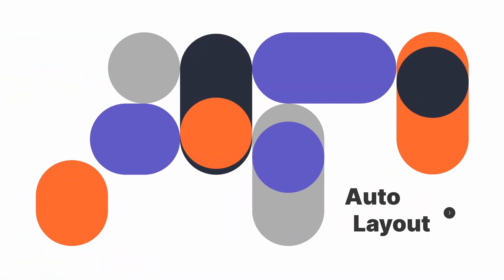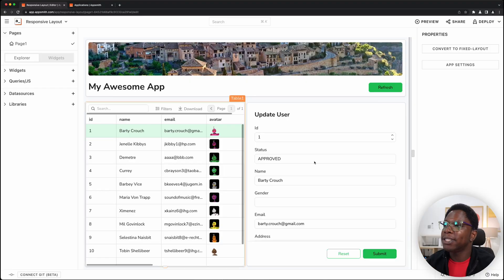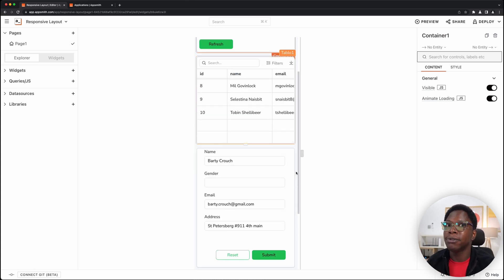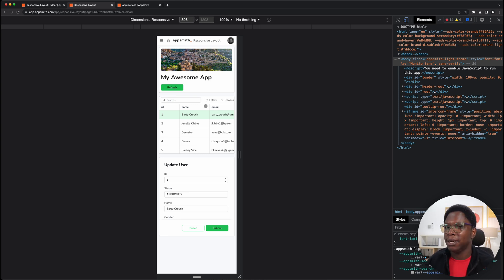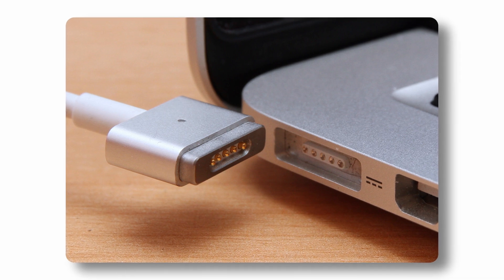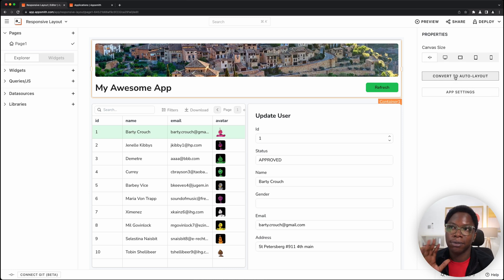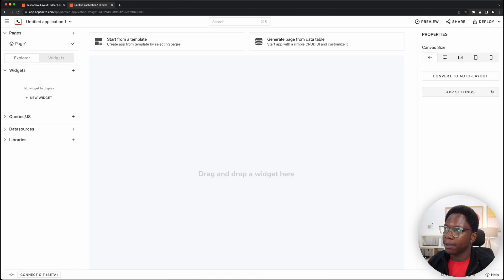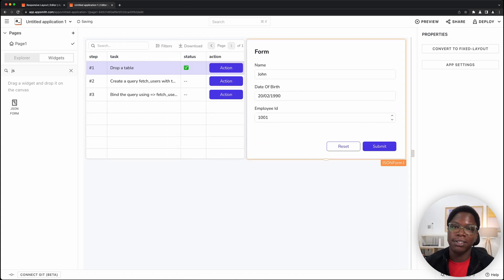How To Build Mobile Friendly Apps With Intent-Based Auto-Layouts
Hey! We just shipped a game-changing feature for building responsive apps with the new Intent-based Auto-layouts! Supercharge your app-building experience by 100X and deploy apps that look great across all shapes and screen sizes

Timestamps

00:00 - Intro
01:10 - What is Auto-Layout
02:58 - Why care about Auto-Layout
04:53 - How to use Auto-Layouts
05:40 - What's next